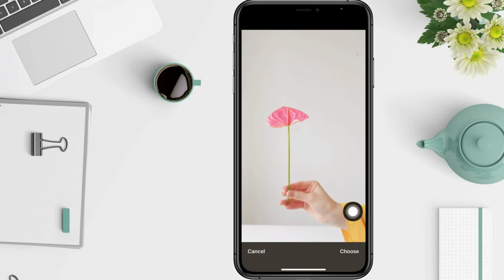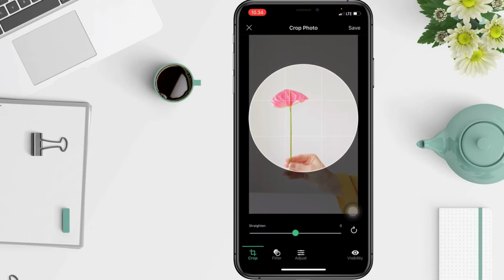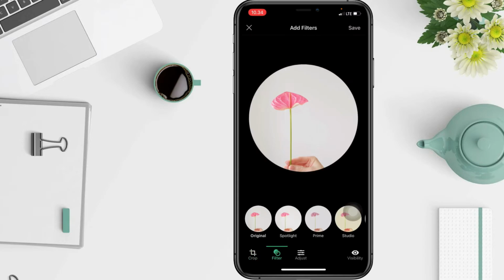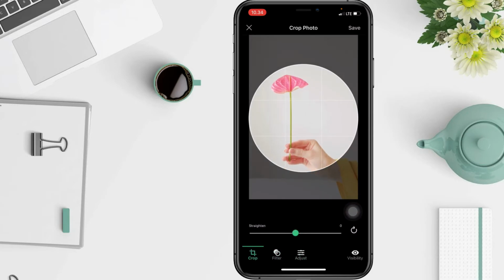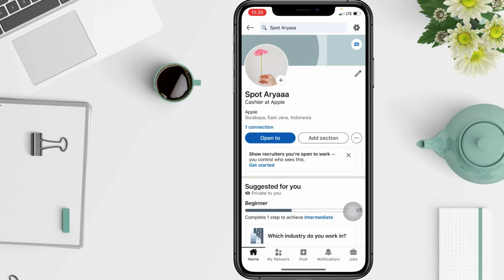How To Change Linkedin Profile Photo | How To Change Profile Picture On Linkedin Mobile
Hello guys, in this video I'll show you how to change linkedin profile photo on mobile.

*this video is related to :
how to change linkedin profile photo on mobile
how to change linkedin profile photo
how to change linkedin profile picture
how to change profile photo on linkedin
how to change your linkedin profile photo
how to change profile picture on linkedin mobile